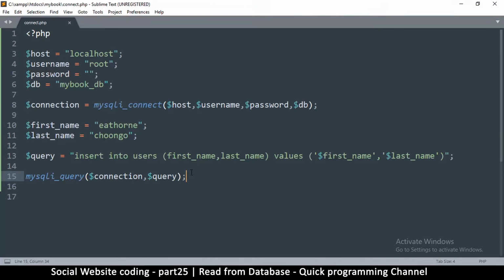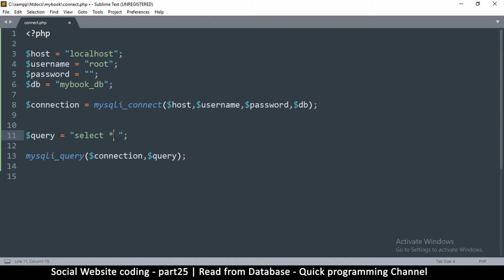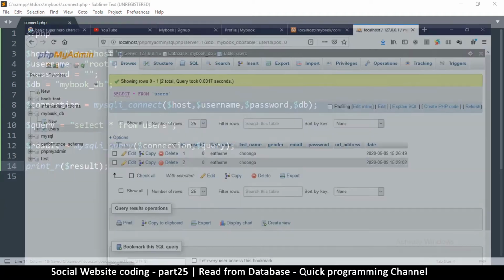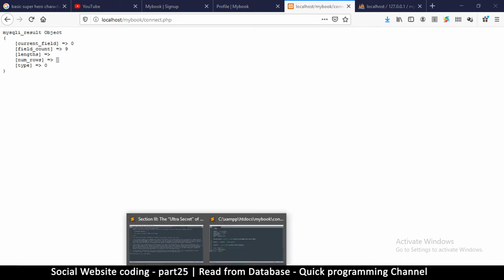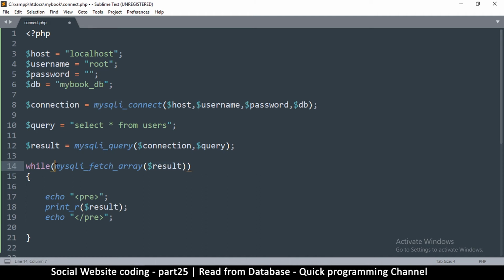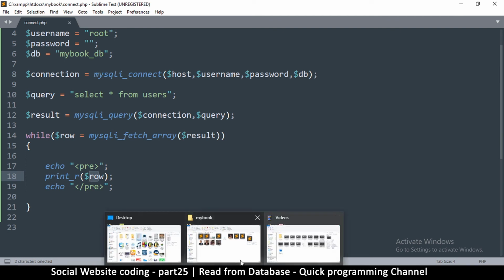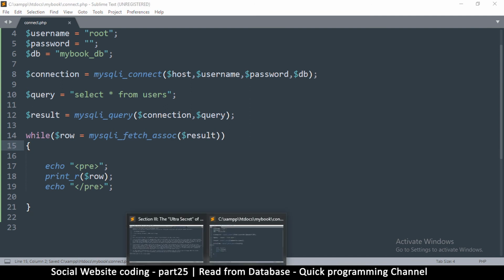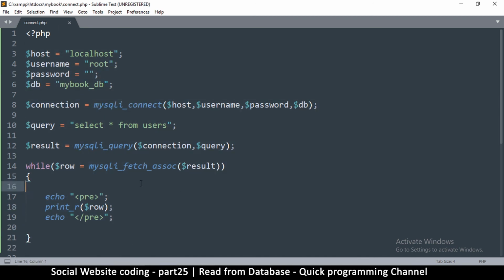Social Website from scratch - Part 25 - Reading from a database | OOP PHP with MYSQL Database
learn how to create your own social website using object oriented PHP. this series will teach you the fundamentals of html, css, mysql database and PHP